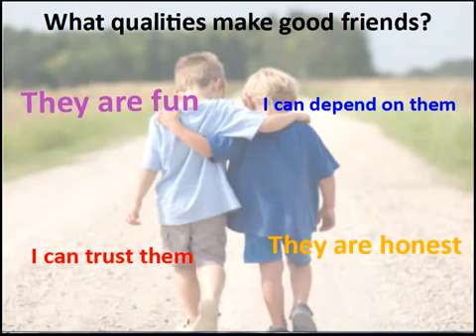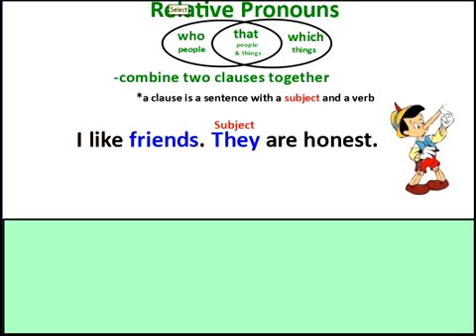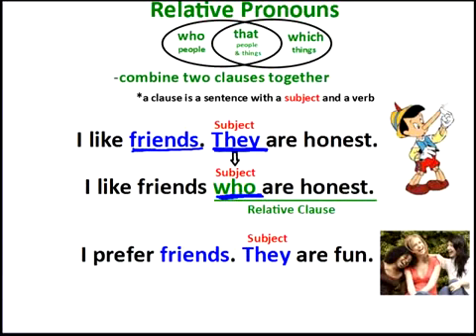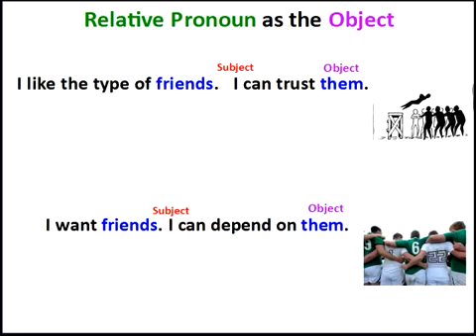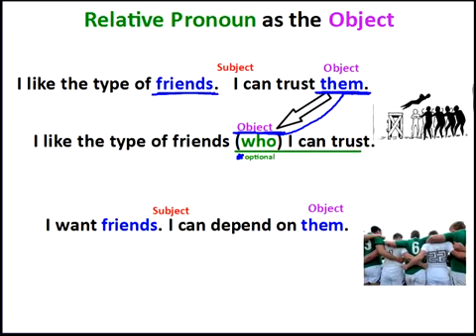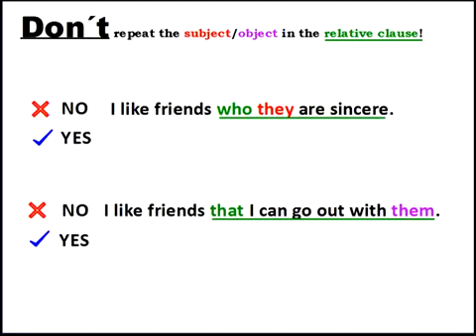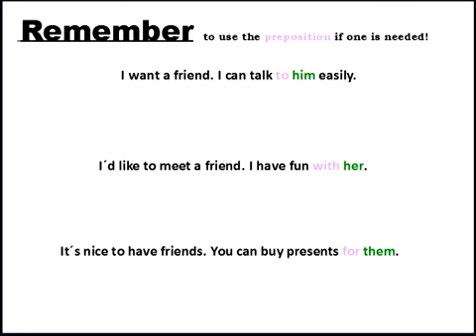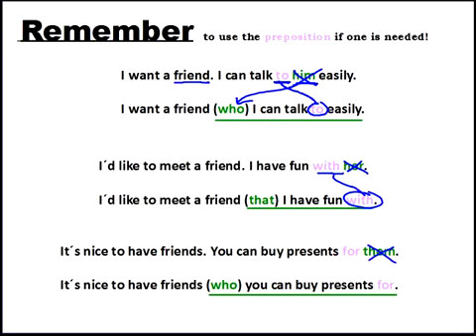Understanding relative pronouns 1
Credit goes out to Kyle Rolofson for the creation of the this video

Watch the video and then answer the questions below.

Combine the following pairs of sentences using a relative pronoun.

1. The parcel reached me this morning. My brother sent it.

2. This is the house. Jack built it.

3. The boy didn’t do his homework. The teacher punished him.

4. He tells lies. He deserves to be punished.

5. I know a man. He wears a prosthetic leg.

6. Bring me the file. The file is on the table.

7. We met a girl. The girl had lost her way.

8. I saw a soldier. He had lost an arm.

9. Once upon a time there lived a giant. The giant was very powerful and cruel.